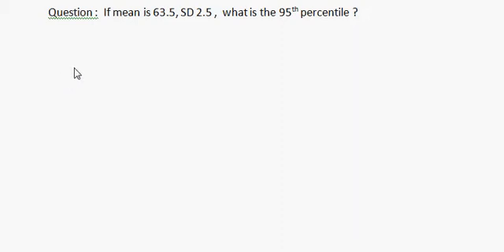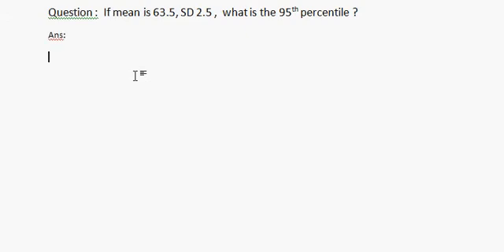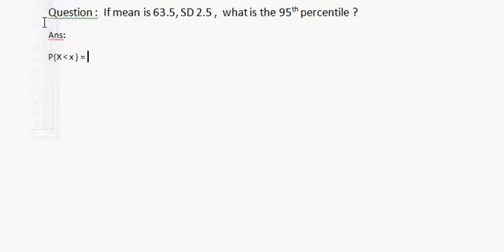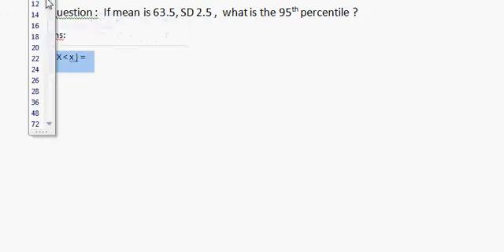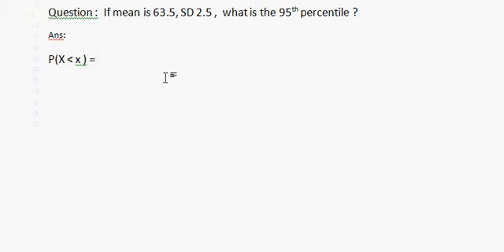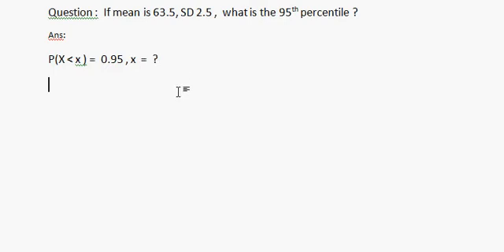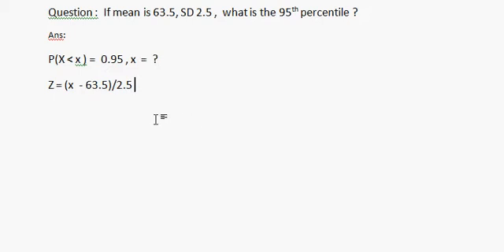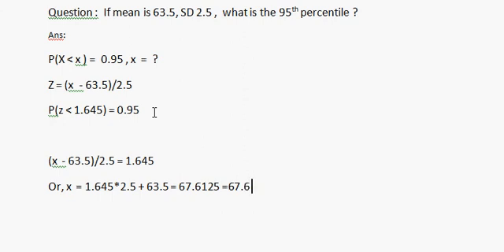Percentile Calculation | TutorTeddy.com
If mean is 63.5, SD 2.5 ,  what is the 95th percentile ?